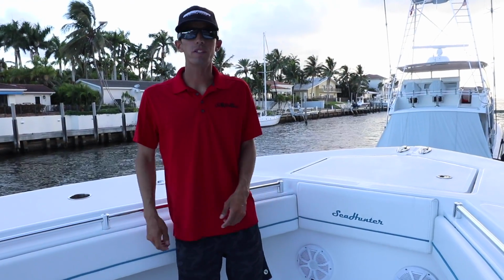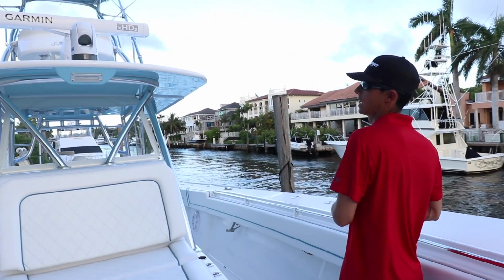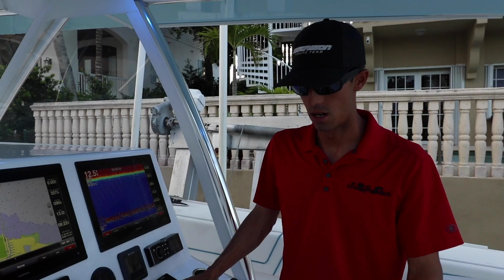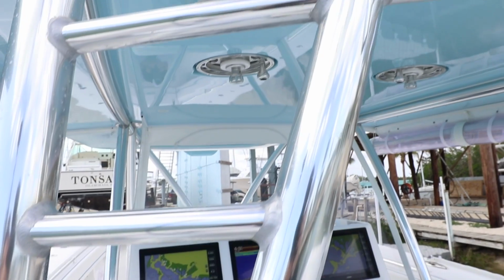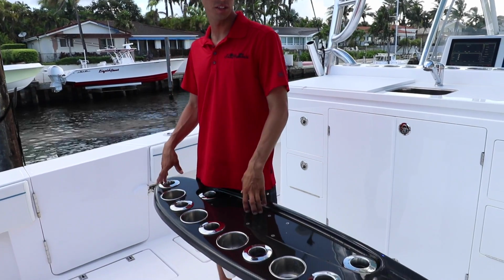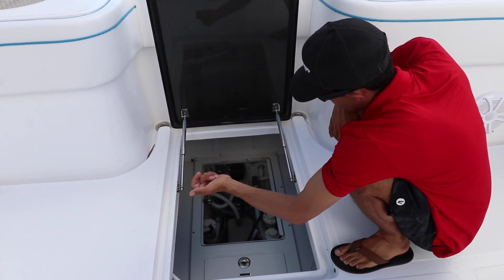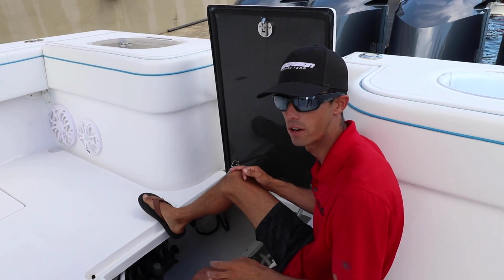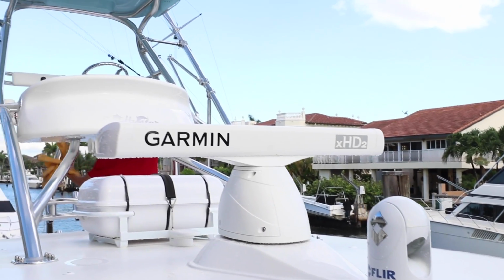45 SeaHunter 2016 Walkthrough (SEAKEEPER GYRO)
2016 45 SeaHunter Walkthrough featuring a SeaKeeper for stabilization!!